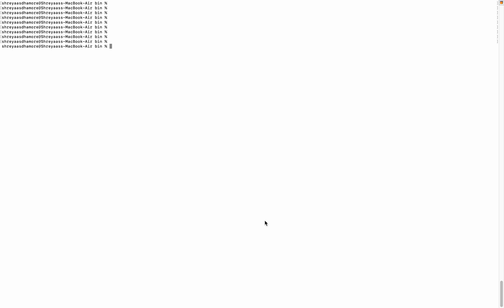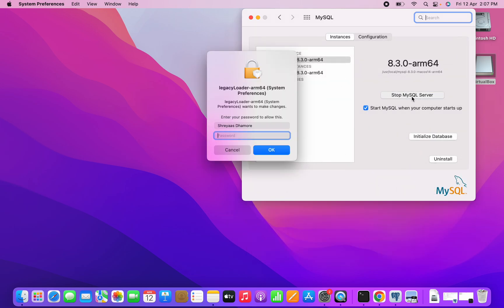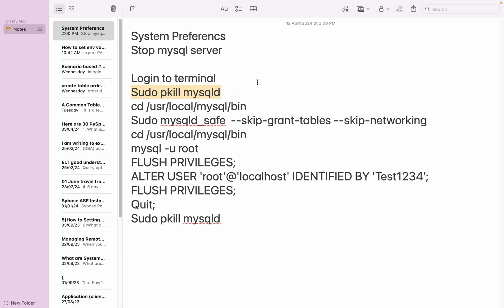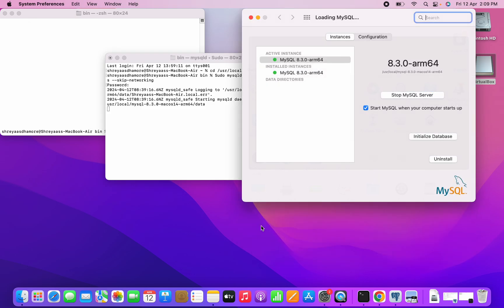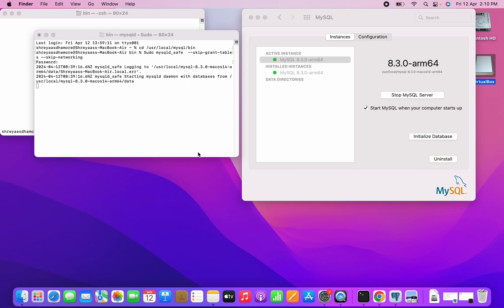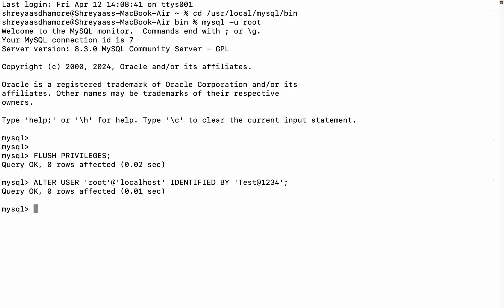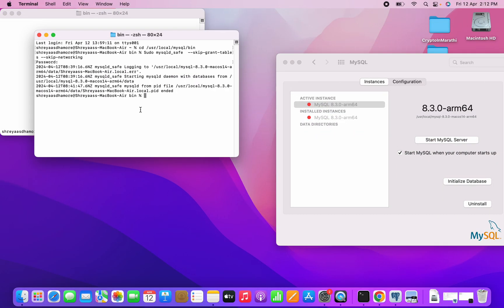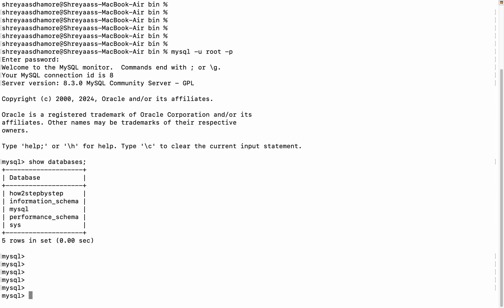How to reset mysql server root password on Unix,MacOS(2024)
There can be chances you lost root password and need to reset it. Following are steps mentioned below.
Error
ERROR 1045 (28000): Access denied for user 'root'@'localhost' (using password: YES)
Steps :

System Preferencs
Stop mysql server

Login to terminal
Sudo pkill mysqld
cd /usr/local/mysql/bin
Sudo mysqld_safe  --skip-grant-tables --skip-networking
cd /usr/local/mysql/bin
mysql -u root
FLUSH PRIVILEGES;
ALTER USER 'root'@'localhost' IDENTIFIED BY 'Test@1234’;
FLUSH PRIVILEGES;
Quit;
Sudo pkill mysqld